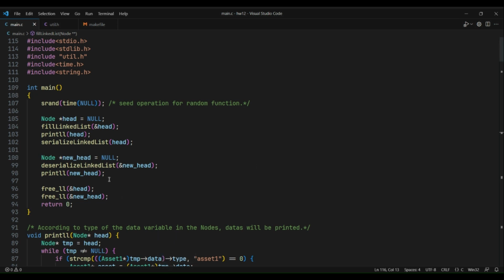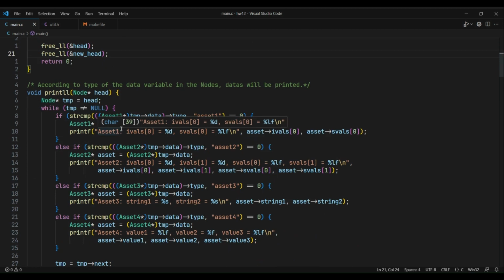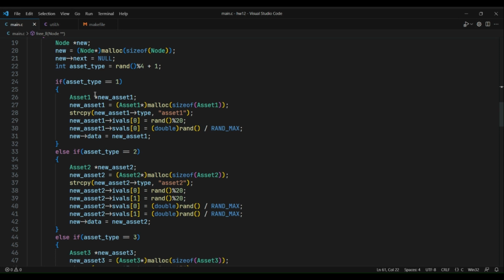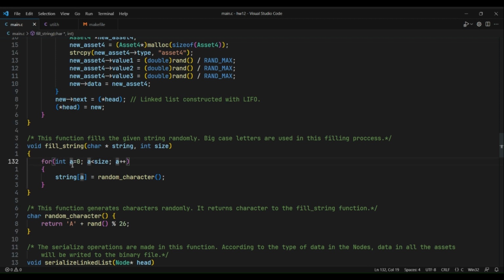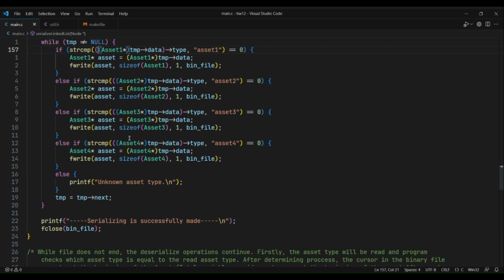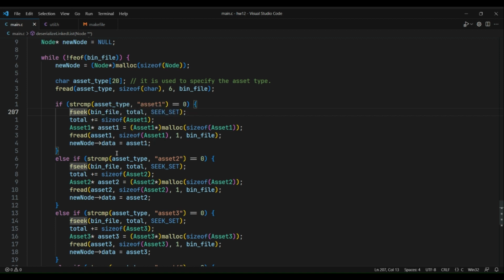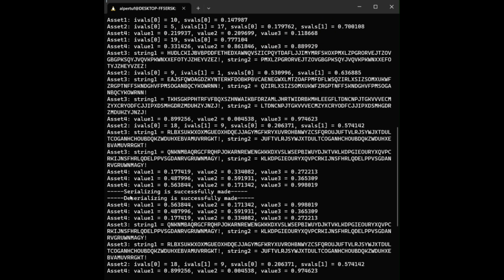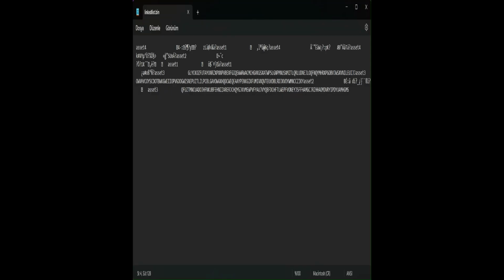CSE-102 | HW-12 | Alper Kaan Güler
My homework 12 presentation.